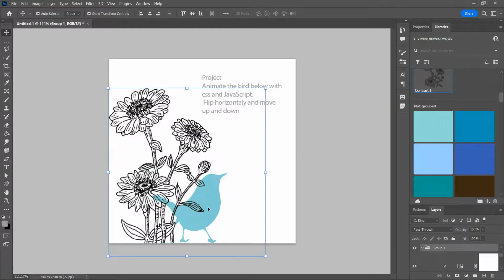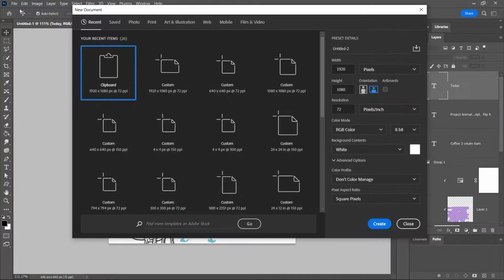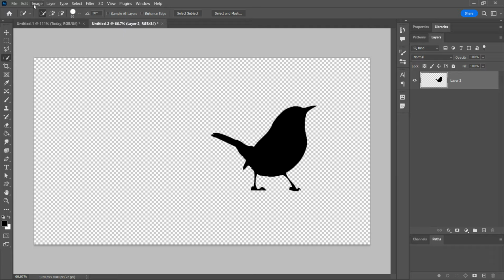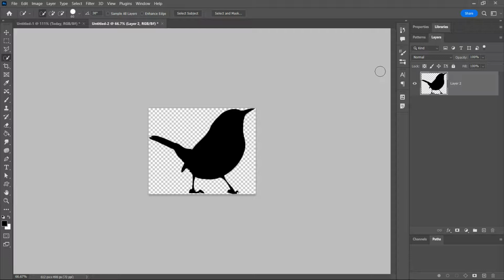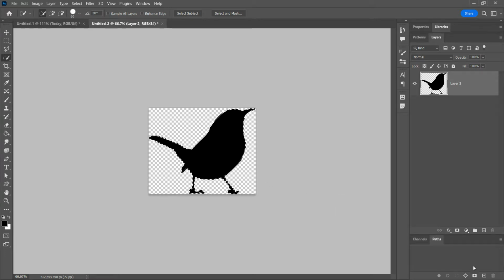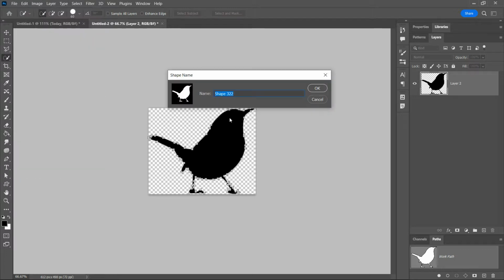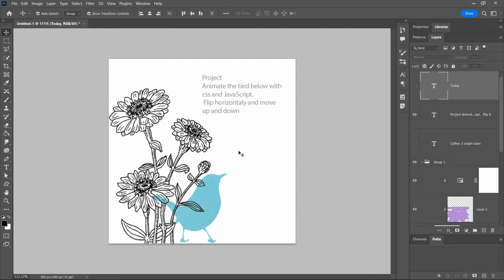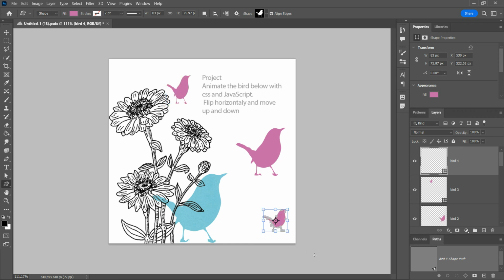Adobe Photoshop How to Make Custom Shapes | Save a shape or path as a custom shape❤🌷🍄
This is a self-appointed project that takes a composite image made from custom shapes and libraries Items and animates it in HTML with CSS. You can draw custom shapes by using shapes from the Custom Shape pop-up panel or save a shape or path to use as a custom shape.
Select the Custom Shape tool from the shape tools in the toolbar.
To view all the custom shapes that come with Photoshop, click the gear icon on the right of the Custom Shape picker in the shape tool options bar. You will see the list of available shapes. Select any custom shape as desired.
If you don't find the desired shape, click the gear icon in the Custom Shape picker panel and select the Import Shapes option to import the desired shape from your saved files. You can also create and save a custom shape in your library.
You can easily edit your Custom Shape Tool properties directly from Shape Properties under the Properties panel. You can also use on-canvas Transform controls to transform a custom shape while keeping intact its shape properties.
Click and drag anywhere on the canvas to draw your custom shape. You also have the flexibility of setting the Custom Shape Tool preset directly from the Shapes Windows panel. When you select a custom shape from the Windows Shape panel, this preset will get updated in the Custom Shape Tool Custom Shape picker as well. Save a shape or path as a custom shape
In the Paths panel, select a patheither a vector mask for a shape layer, a work path, or a saved path.

Choose Edit,  Define Custom Shape, and enter a name for the new custom shape in the Shape Name dialog box. The new shape appears in the Shape pop-up panel in the options bar.

To save the new custom shape as part of a new library, select Save Shapes from the pop-up panel menu.